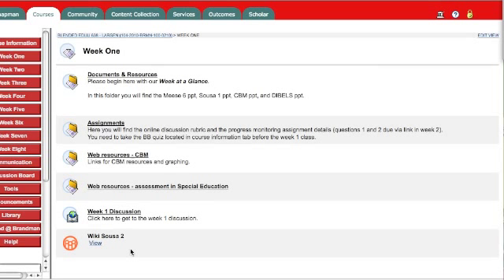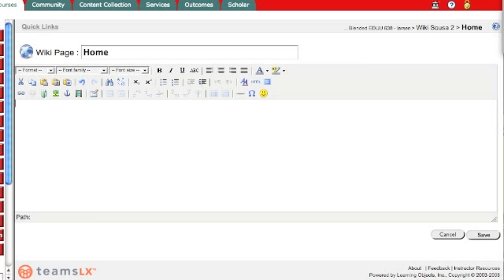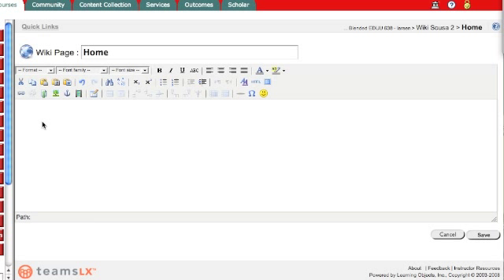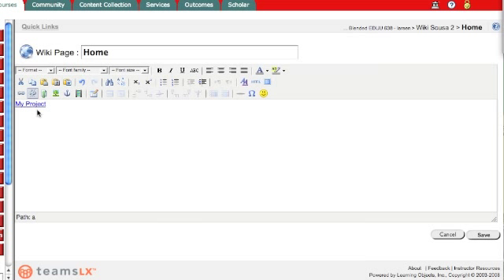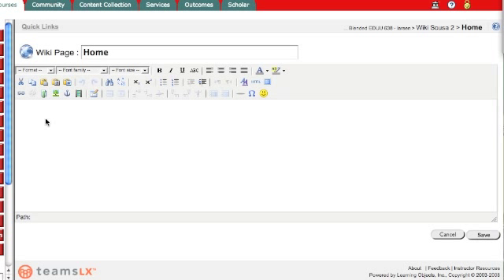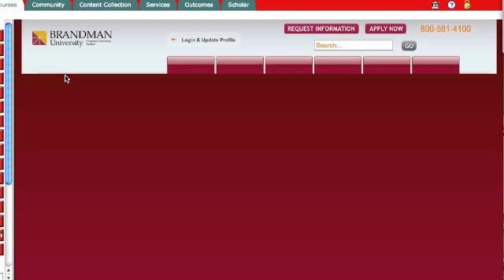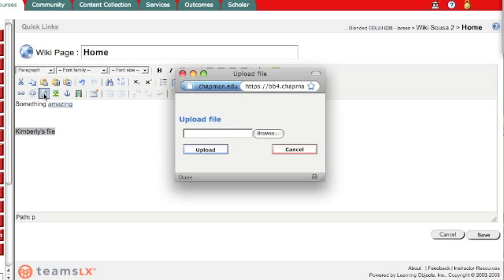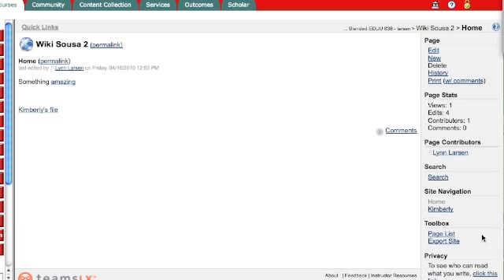Basic WIKI functionality.m4v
Using the WIKI in BB